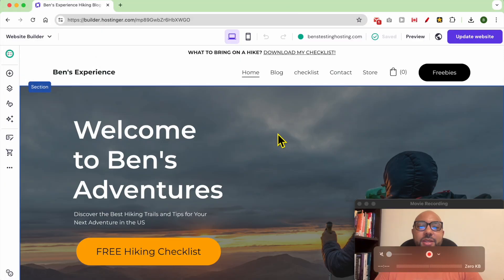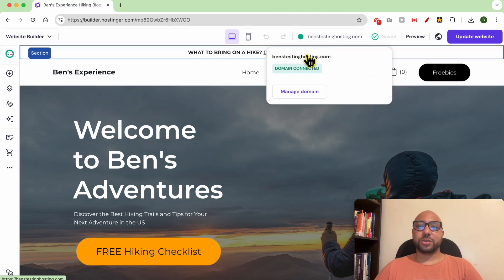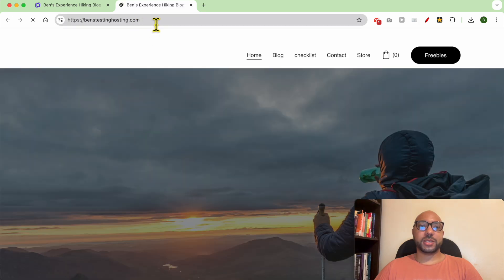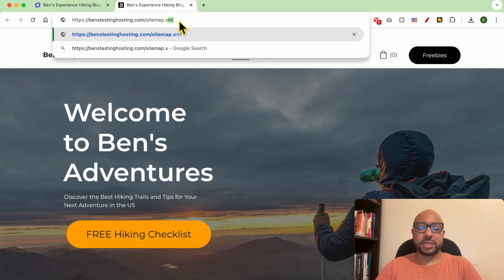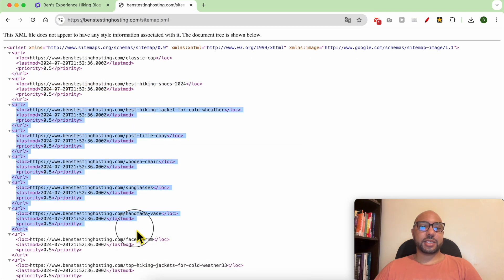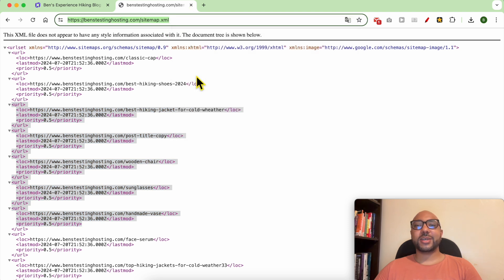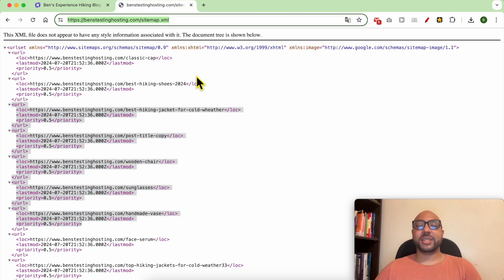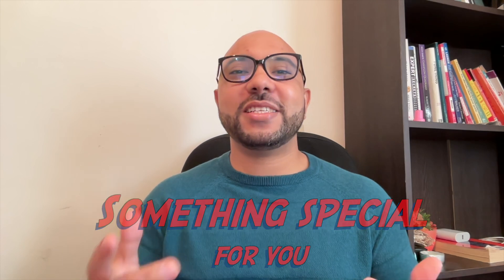How to Find Your Sitemap in Hostinger Website Builder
In this video, I'll show you how to find your sitemap in Hostinger Website Builder. Understanding how to find your sitemap in Hostinger Website Builder is crucial for optimizing your website for search engines. To locate your sitemap, simply click on your domain name to access your website live, then add /sitemap.xml to the URL and hit enter. This will bring up your sitemap, which you can then add to tools like Google Search Console.

Knowing how to find your sitemap in Hostinger Website Builder ensures your website is properly indexed, helping you attract more visitors. Don't miss out on this essential step for your website's SEO!